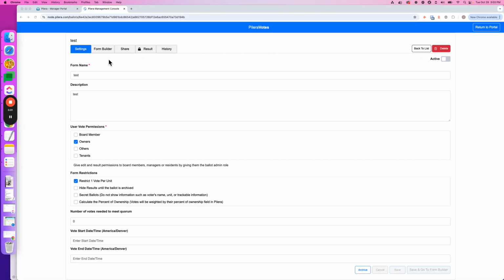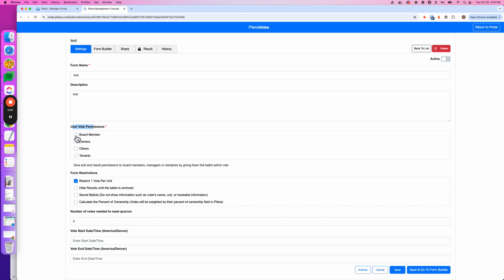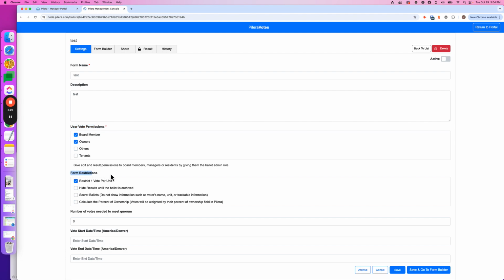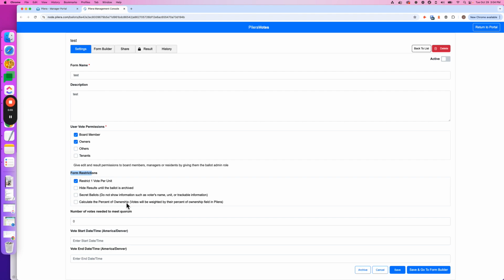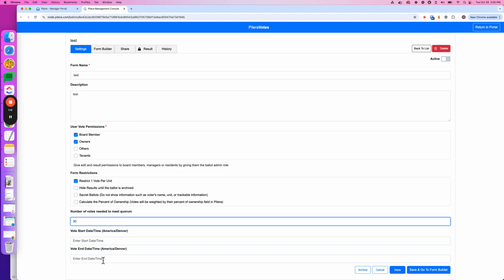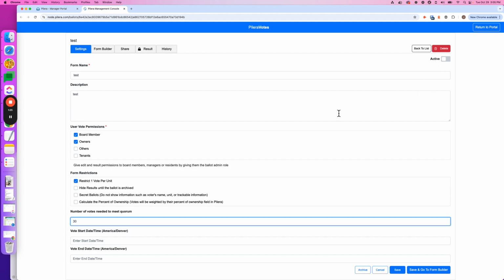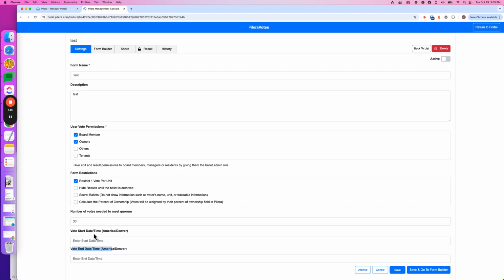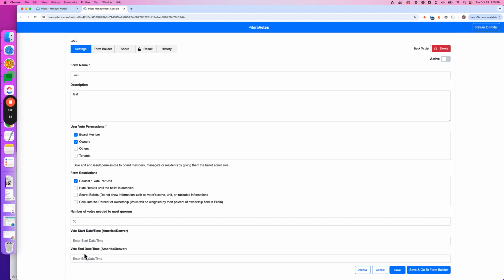Ballot Settings and User Permissions | PileraVotes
In this PileraVotes tutorial, we take you through the Ballot Settings and User Permissions features, designed to help you customize and control your voting process with precision. From defining who can participate in specific ballots to adjusting detailed voting parameters, these tools give you the flexibility to set up elections tailored to your community’s unique needs.

Whether you’re managing a small HOA or a larger community, our Ballot Settings and User Permissions guide will show you how to ensure a smooth, secure, and inclusive voting experience.

📌 Key Topics Covered:

Customizing ballot settings for community-specific needs
Setting user permissions to control voter access
Configuring voting options and visibility preferences
Practical tips for secure and fair voting management